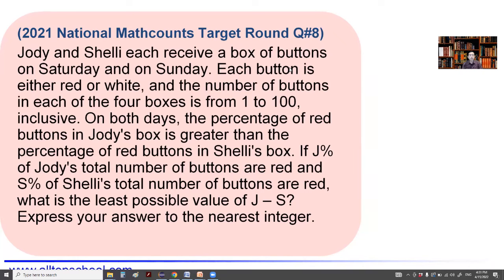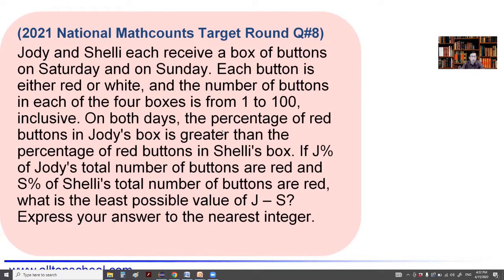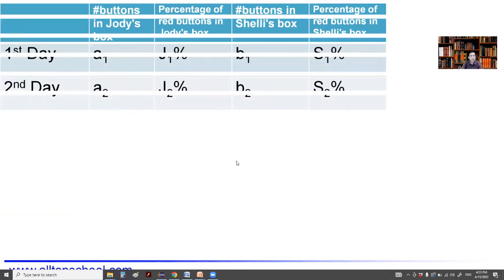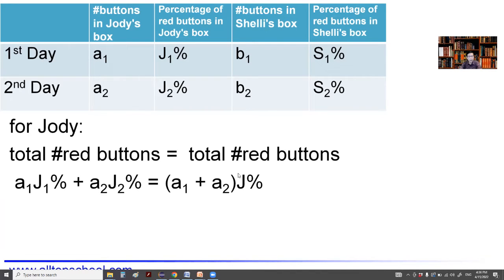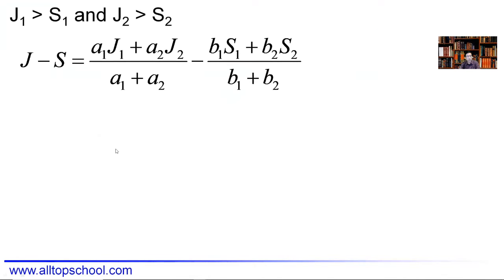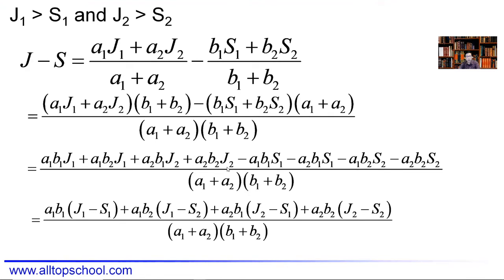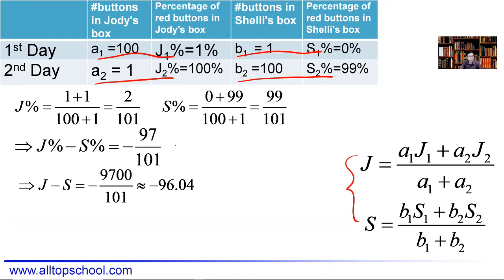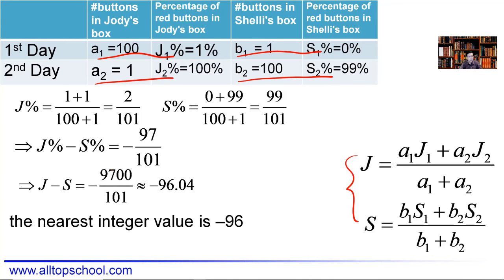2021 National Mathcounts Target Round Q#8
2021 National Mathcounts Target Round Question #8
Detail solutions and explanation